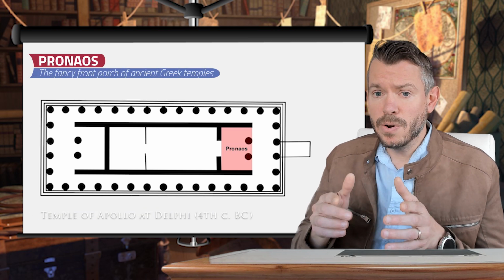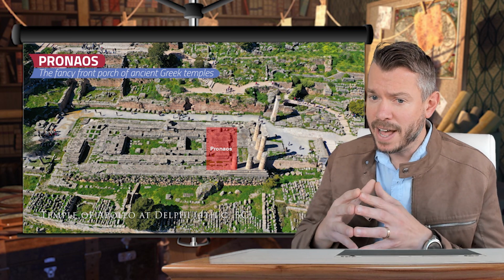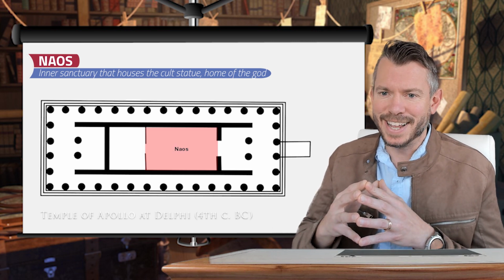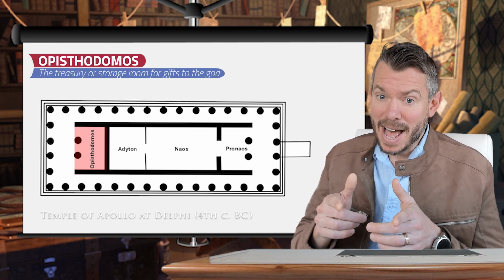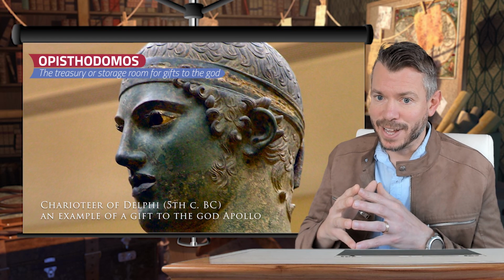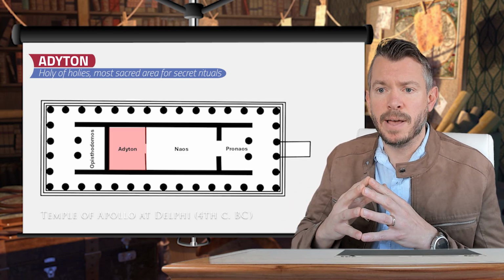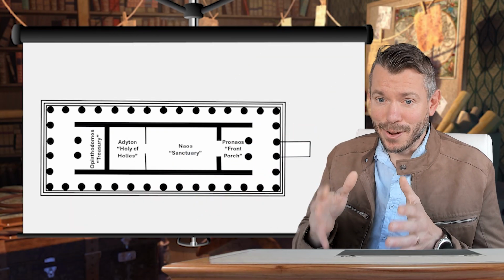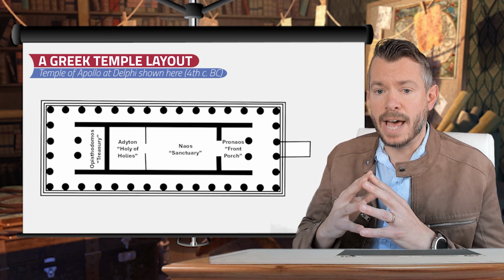How to Be an Archaeologist: Temple Layout (CLAS 315)